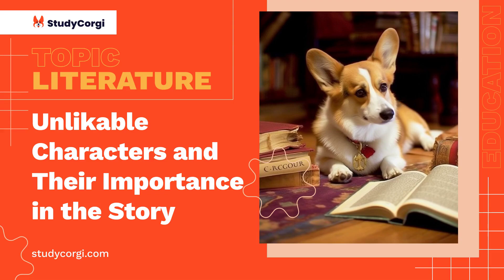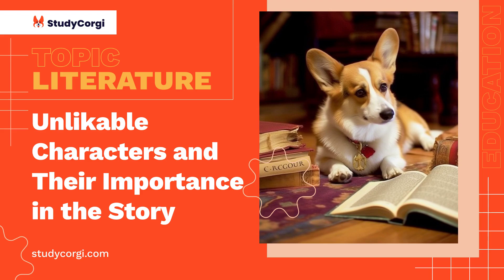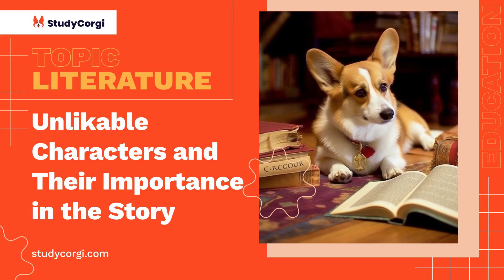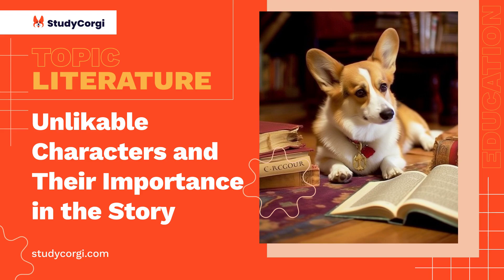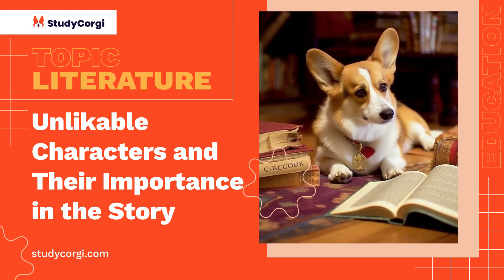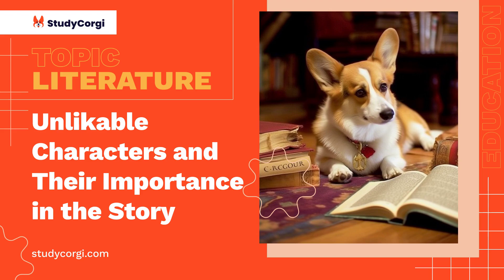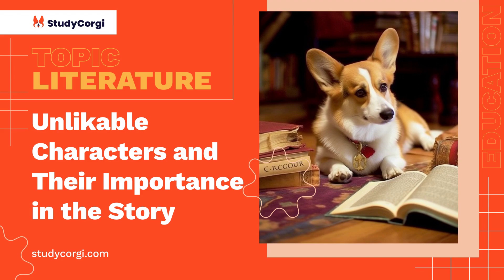Unlikable Characters and Their Importance in the Story - Essay Example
📄 Essay Description: As evident from "Miss Adele Among the Corsets" and "Hateship, Friendship, Courtship, Loveship, Marriage", the antagonists’ characteristics play an essential role.

✔️ Topics: Literature
✔️ Language: 🇺🇸 English
✔️ Words: 896

🔍 References:
Munro, Alice. Hateship, Friendship, Courtship, Loveship, Marriage: Stories. Vintage, 2002.
Smith, Zadie. “Miss Adele Amidst the Corsets.” The Paris Review, Web.